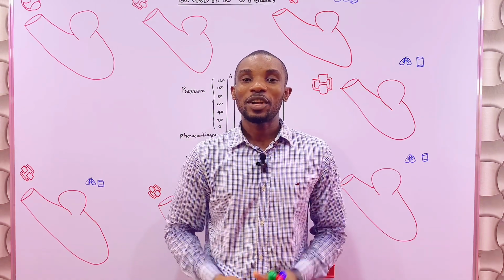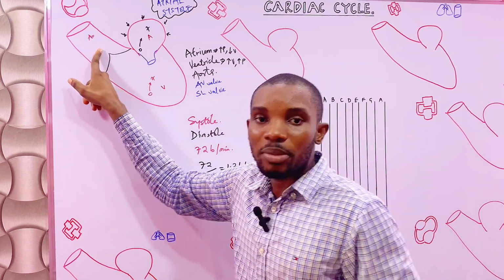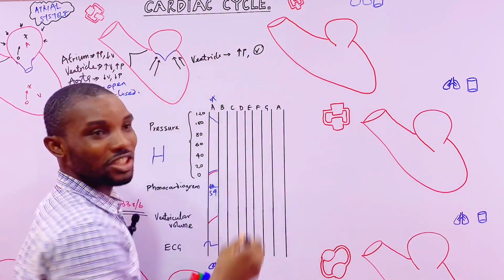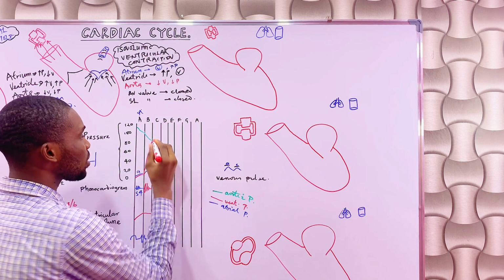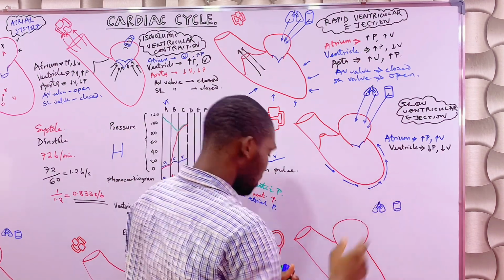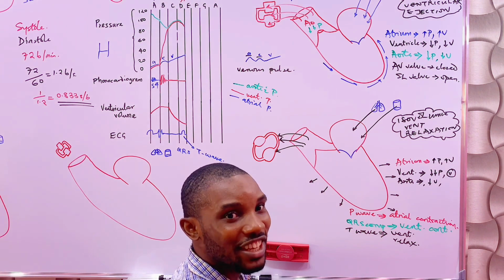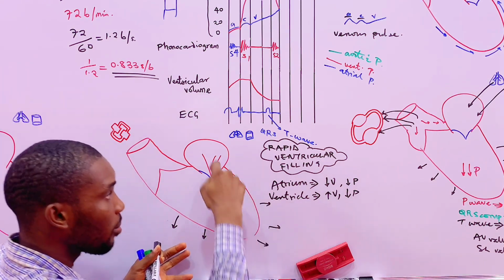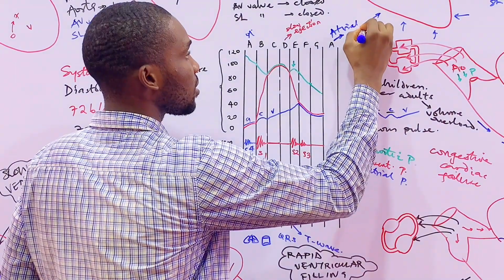Cardiac Cycle | Systole & Diastole | Cardiovascular Physiology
Cardiac cycle is the series of events that occur from the beginning of one heartbeat to the beginning of the next. It basically takes about 0.833 seconds to complete and consists of diastole during which the heart relaxes to receive blood and systole, the period during which the heart pumps the blood. The right heart pumps blood to the lungs while the left heart pumps blood to the rest of the body.

In this lecture, Dr. Hills explains the phases of cardiac cycle: The atrial systole, isovolumic ventricular contraction, rapid ventricular ejection, slow ventricular ejection, isovolumic ventricular relaxation, rapid ventricular filling and slow ventricular filling phases. The pressure graphs, ventricular volume graph, phonocardiogram and ECG of each of the phases will be explained as well along with important clinical points related with them.

We hope you enjoy this lecture. Also, keep your comments rolling as we appreciate them.

00:00 - Introduction
03:42 - Atrial systole
11:46 - Isovolumic Ventricular Contraction
20:10 - Rapid Ventricular Ejection
24:32 - Slow Ventricular Ejection
29:48 - Isovolumic Ventricular Relaxation
36:14 - Rapid Ventricular Filling
42:58 - Slow Ventricular Filling
46:50 - Wrap up